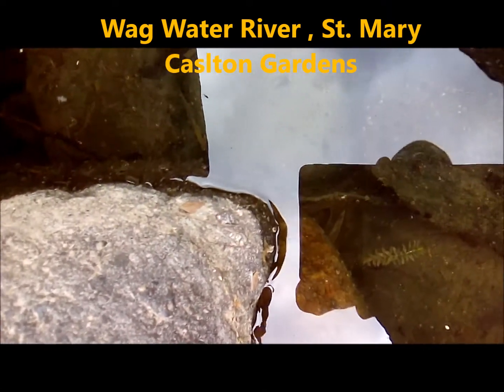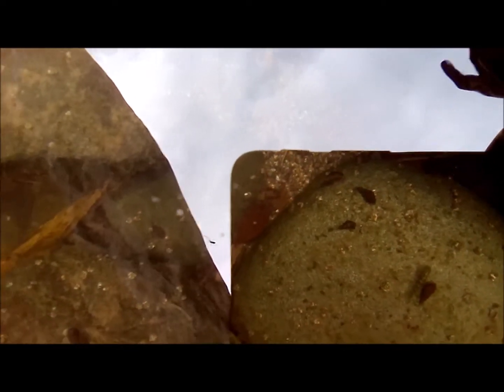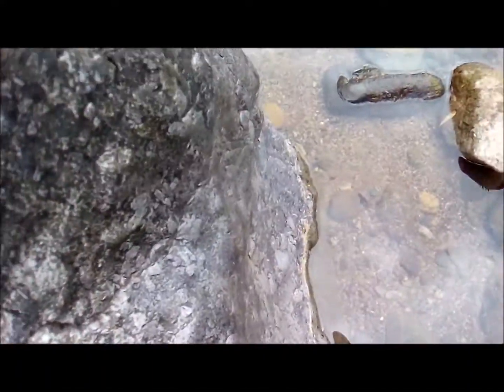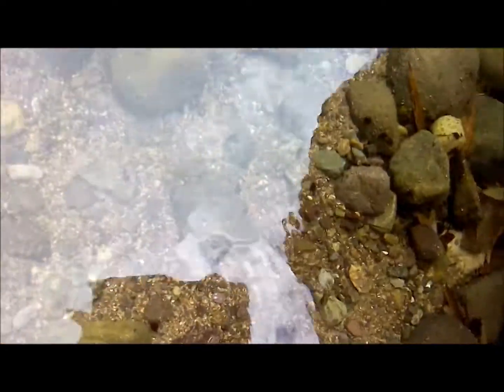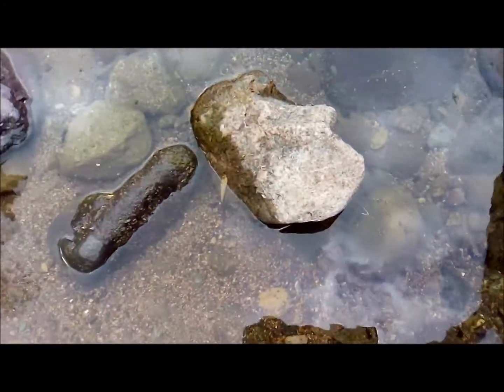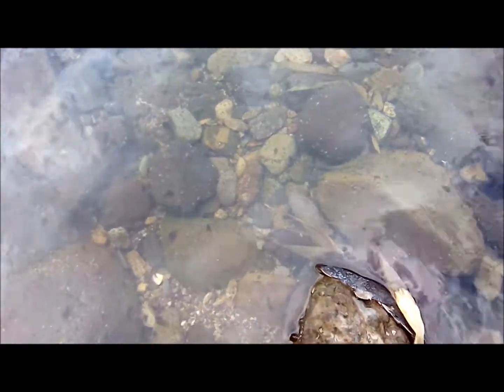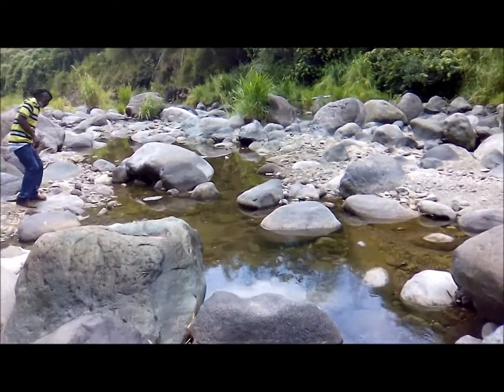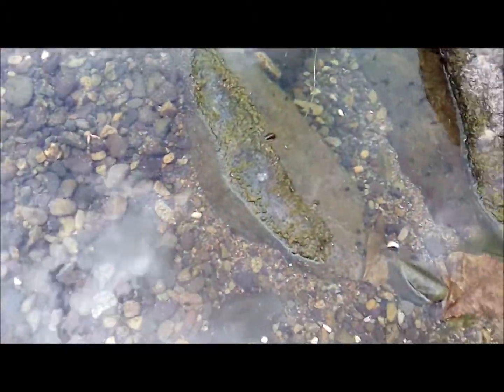Which rivers in Jamaica are navigable?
Come with me as I continue the journey along the Wag Water River, Located in St. Mary, Jamaica.

Regards
Raliegh
FKJ